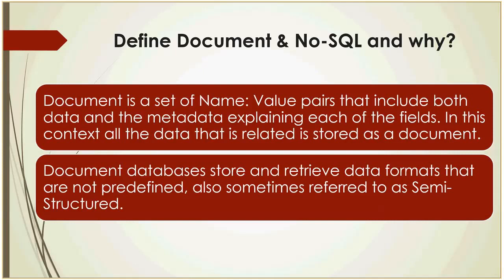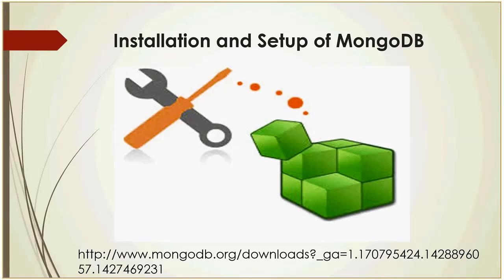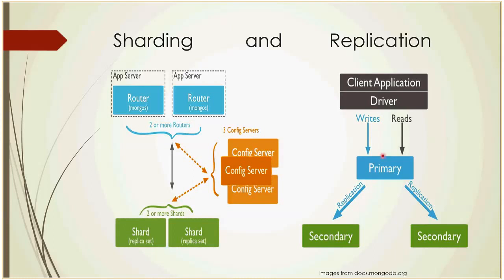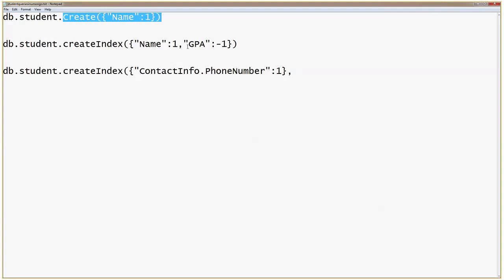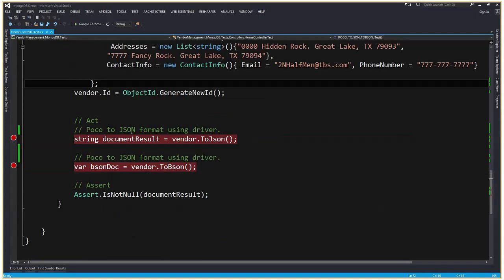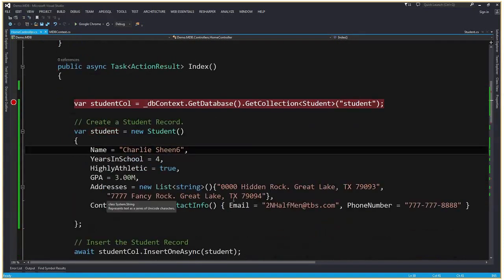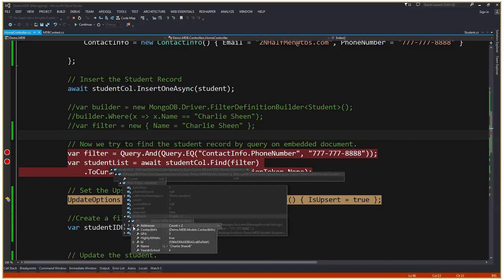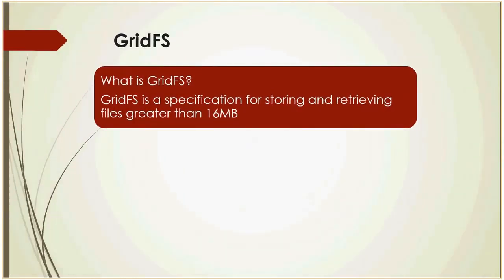Latest Session on MongoDB and DocumentDB with crud sample using C# from asp.net mvc app to mongo